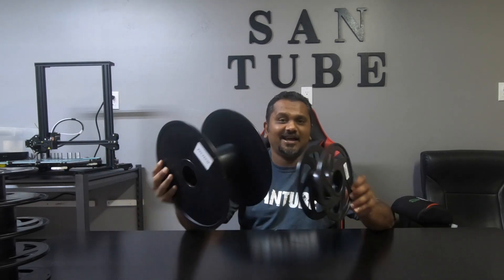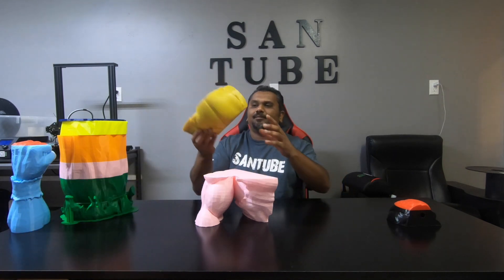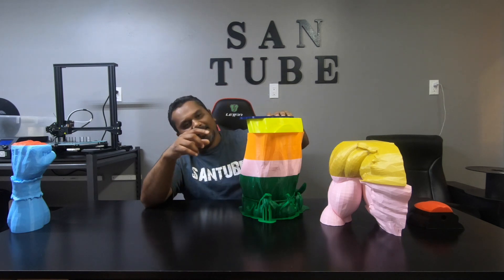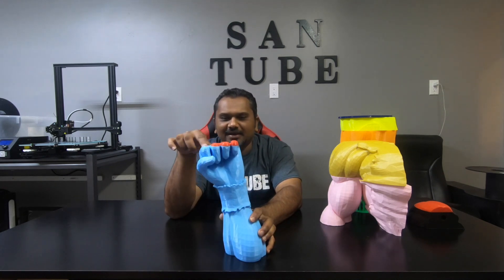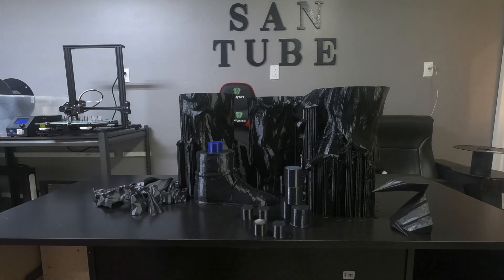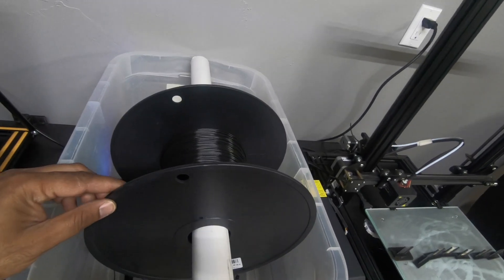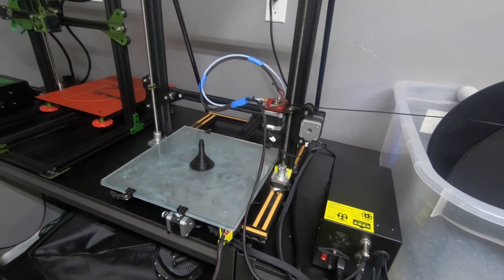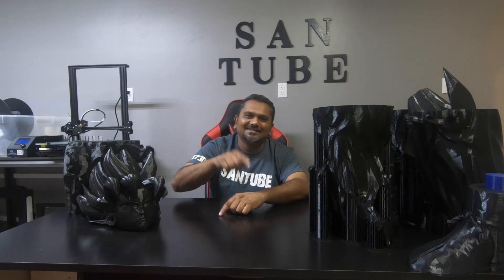Zyltech 5kg / 11lb Filament Review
Just a quick short review video on zyltech 5kg / 11lb filament.  How does it compare to other brand and is the big spool the same quality as the small.

Attn: SanTube
3615 Grandview Drive
Plainview, TX, 79072
USA